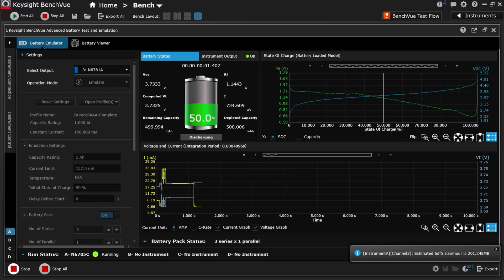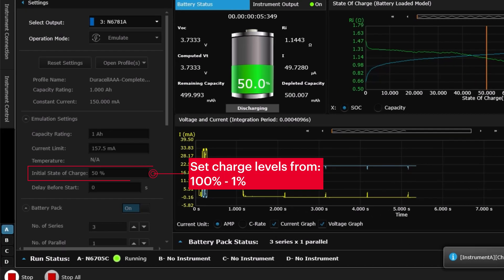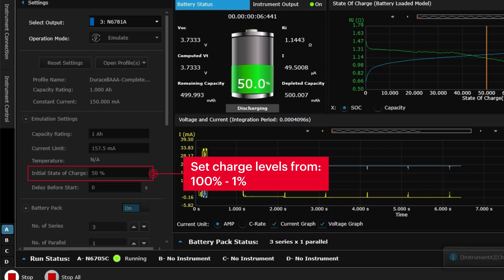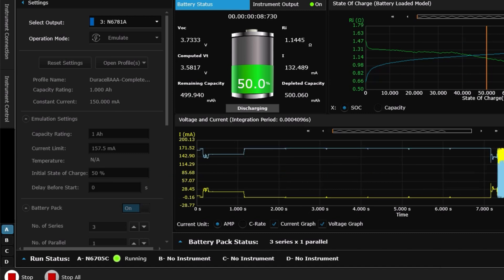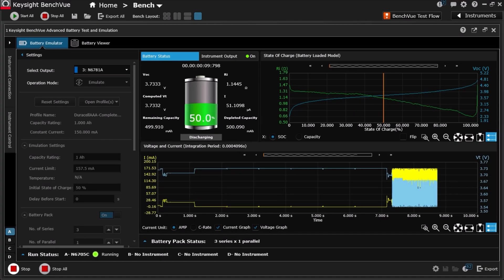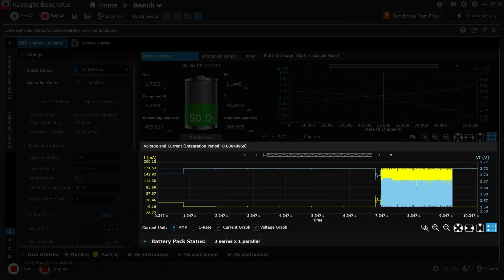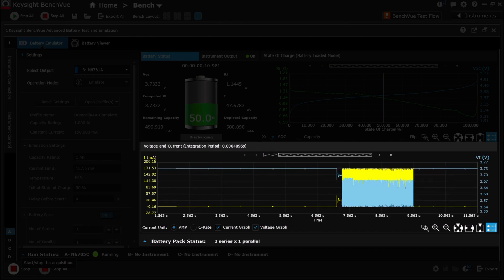Test battery run down quickly at different charge levels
Use a power supply and PathWave BenchVue battery emulation software to quickly assess the effect of design or software changes on battery run time by instantly transitioning the battery's charge states.

PathWave BenchVue, battery run down, power supply